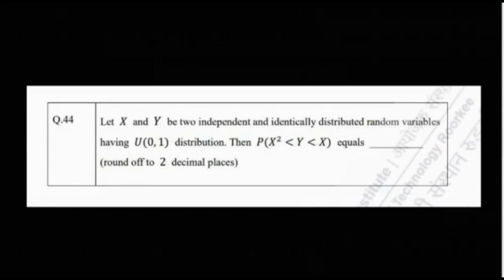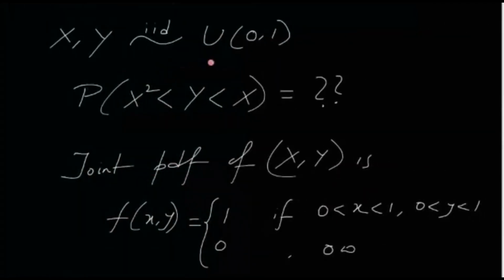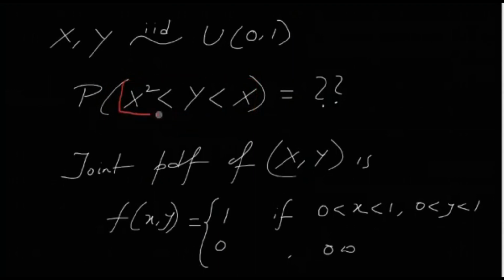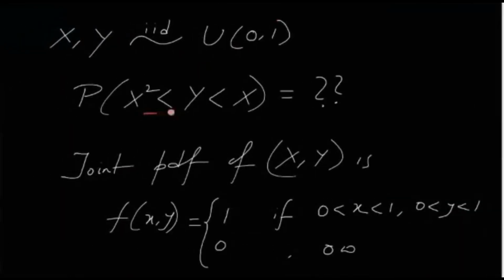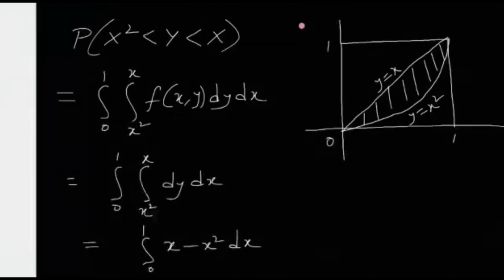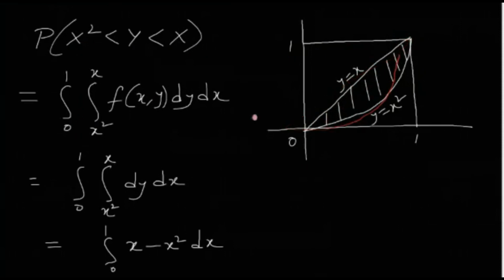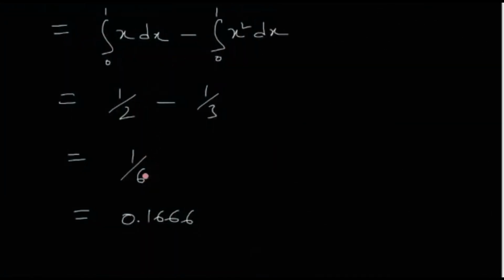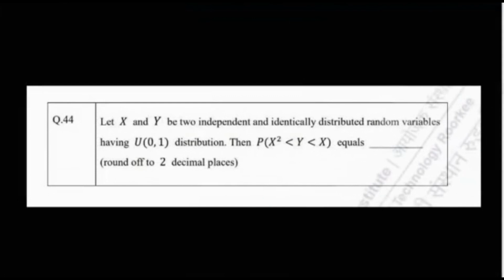IIT JAM MS 2022 Problem 44 Solution | Multivariate Distributions